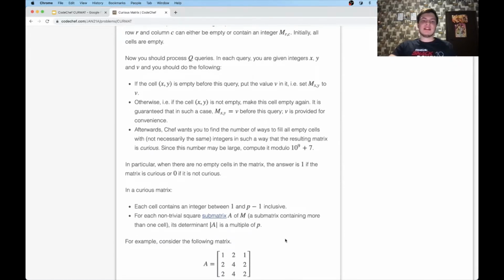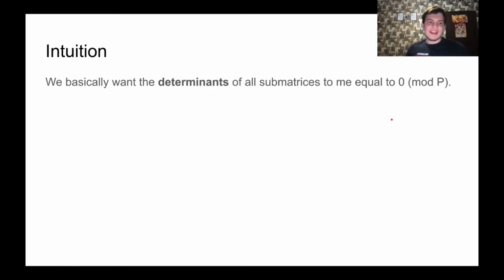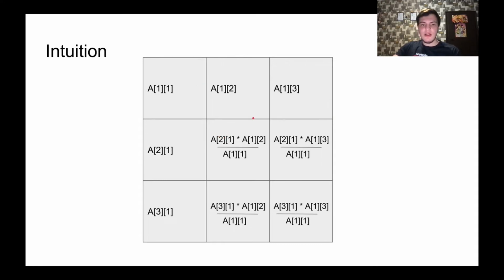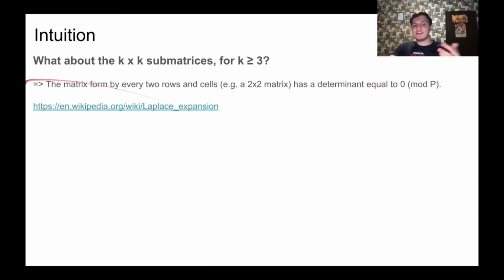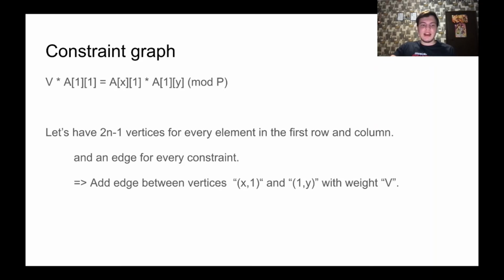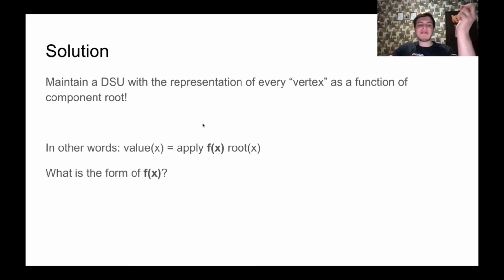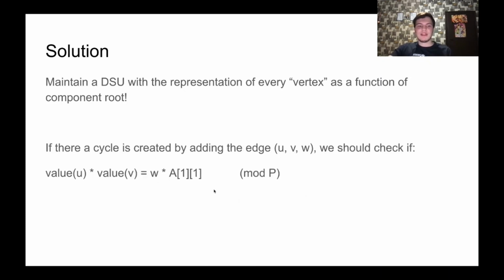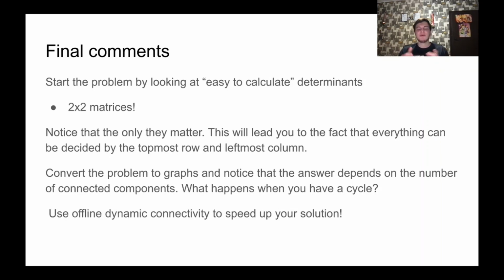Curious Matrix (CURMAT) | January Long Challenge 2021 | Radoslav Dimitrov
This is the official video editorial of the CodeChef January Long Challenge 2021.

Problem: Curious Matrix (CURMAT)
Educator Name: Radoslav Dimitrov